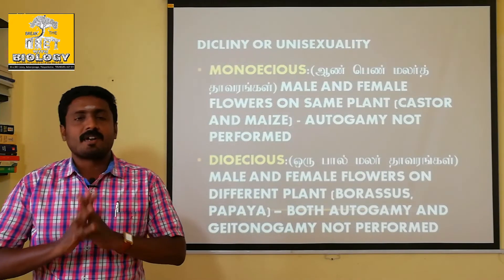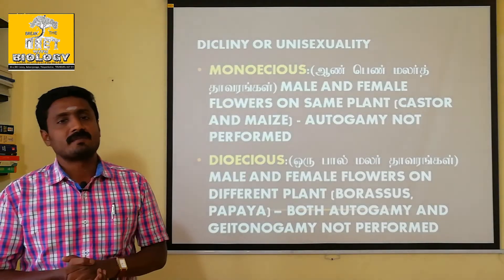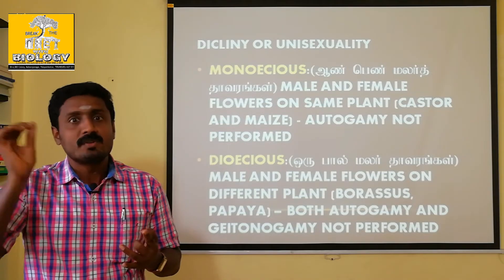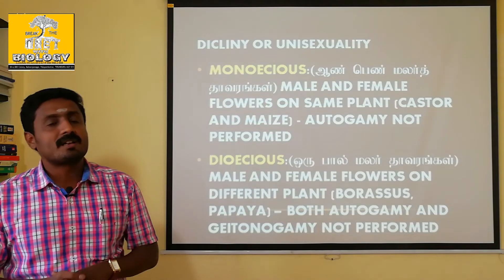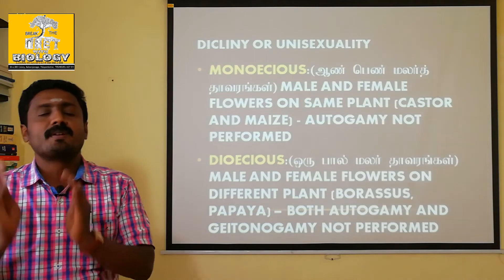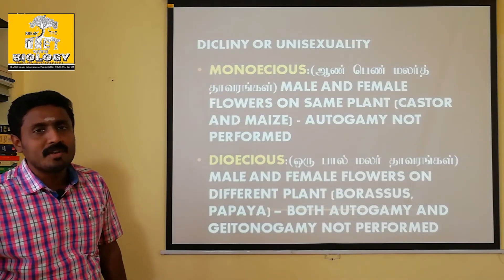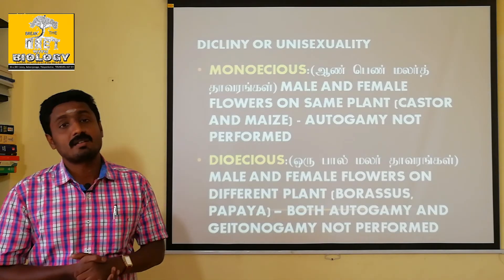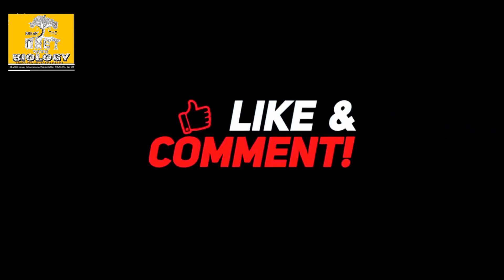DICLINY TAMIL EXPLANATION | UNISEXUALITY | CONTRICANCES OF CROSS POLLINATION | PART 2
Contrivances of cross-pollination
The flowers of the plants have also several  mechanisms that promote cross-pollination which are also called contrivances of crosspollination or outbreeding devices. It includes the following.
1. Dicliny or Unisexuality
When the flowers are unisexual only cross-pollination is possible. There are two types.
i. Monoecious: Male and female flowers on the same plant. Coconut, Bitter gourd.In plants like castor and maize, autogamy is prevented but geitonogamy takes place.
ii. Dioecious : Male and female flowers on different plants. Borassus, Carica papaya and date palm. Here both autogamy and geitonogamy are prevented.